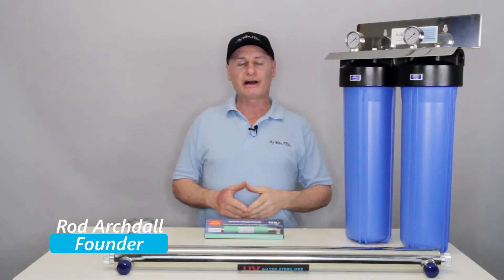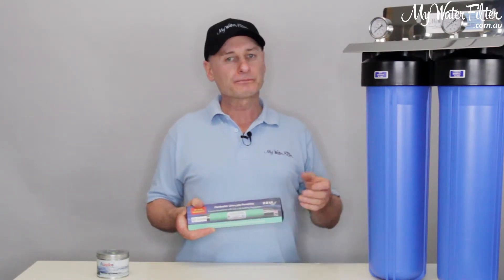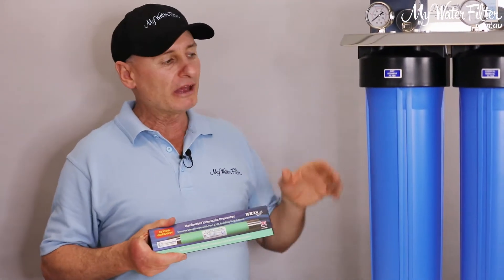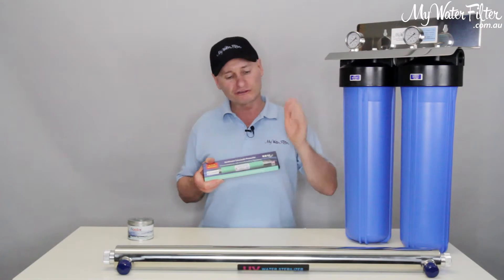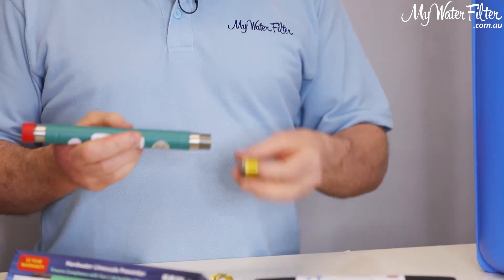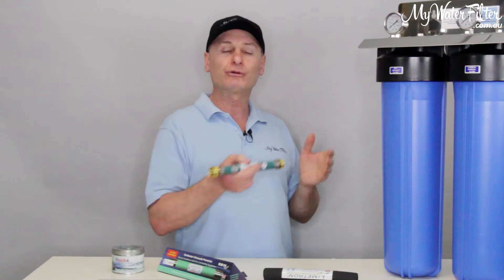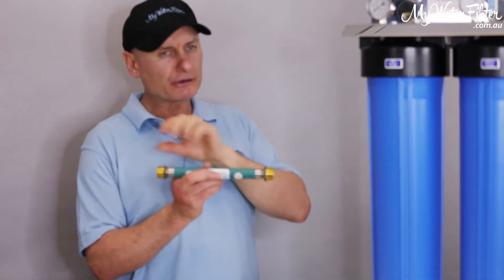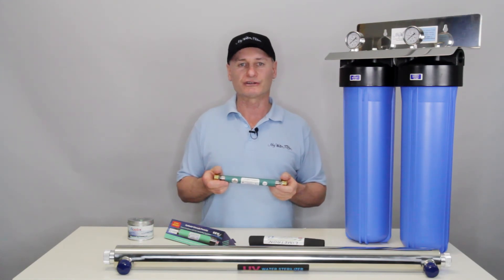How to choose the Right Position for your Limetron for a Bore Water Filter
Hi and welcome to our video on How to choose the right position for your Limetron for a Bore Water Filter. To learn more, please click the link above.

Transcription:

Good day folks. Rod from My Water Filter here today. And what we're gonna do, is have a look at the positioning of where you put a Limetron hard water conditioner for the best results. Okay. They work a treat, these things. But we want to put it in the best position, to get the best result okay? And as you can see, in front of me, we basically got a twin whole-house water filter, a UV light, and a magnet, alright? And these three are used in conjunction with the Limetron, a lot for bore water, generally. Okay, now the situation is, bore water obviously comes out of the bore, pumped out by a pump. Now, if the water comes out of the bore, and you're pumping it down a water line, and you're pumping it straight to the house or the point of use, and it's gonna be used immediately, then we're good to go, okay. We'll take the Limetron, and we'll install the Limetron in between the bore and the water filter. Okay, so the Limetron will be connected before the water filter, okay?

Now the reason we do that is we'll run the water through the Limetron, the Limetron's gonna open up the molecular structure of the water, it'll change the state of the mineral in the water, and it allows the cartridges to collect more muck out of the water. It's treating the water to stop the calcium and magnesium damage. So once the water flows out the other side of the water filter, then it goes through the UV light, and the treatment by the Limetron definitely will help with the calcification and all the white muck that can build up on the light, okay. So we want to run the water through the Limetron before the system, before the light. When wouldn't we do that? Two occasions. One, is if the water coming from the bore or wherever it's coming from, could have some algae in it. A leaf in it, some straw, grass. Anything that can get blocked up or stuck inside the Limetron.

If you think there's any chance of debris being in your water, then pump the water into the Limetron, uh into the whole house system, let it go through the sediment cartridge, get the lumps and bumps out, through the carbon, clean it up, then run it through the Limetron, okay? So we're basically gonna get the Limetron, she'll come out of the box. This is the size for an Australian home. So it's basically a half-inch Limetron, and then we're gonna screw the 3/4-inch bushings onto each end. And then once we've done that, we're gonna install it right here, on the outside of the system. Okay, the water will flow through the UV light.

Give it it's best shot at staying as clean as possible. The water will flow into the house. Now, when water's treated by this Limetron, it's gonna last about a day and a half. Okay, so if you haven't got the situation we've just discussed, when the water comes out of the bore and it's just on it's way, straight out delivered to the home through the system, you might be gonna pump it into a tank. And that's a great idea if you've got a tank, because time repairs water. Okay, so if you pump it out of the tank, don't pump it out of the tank, through the Limetron, sorry, don't pump it out of the bore, through the Limetron, and into the tank. Just pump it into the tank, fill your tank with water, give it as much time as possible. Let the debris settle on, et cetera. Once we're coming out of the tank, the same thing will apply, we're now going back to the original story. Out of the tank, through the pressure pump, and we're delivering the water to the house. Okay, out of the tank, we're gonna run through the Limetron, whichever way it might go, and we're gonna treat the water. Filter it, filter it, through the UV, into the home, you're good to go.

Then the water's being treated by the Limetron, and it's being used within a day and a half period. If you pump out of the bore, through the Limetron and into the tank, by the time you get to use it, the water will have started to return to it's original state. And you won't get the benefit, and you won't have the benefits on the house that you'll get by using the Limetron. Okay, so through the Limetron and straight into the house, that's the best way to do it. That's good stuff, thanks very much. [Upbeat Instrumental Music]